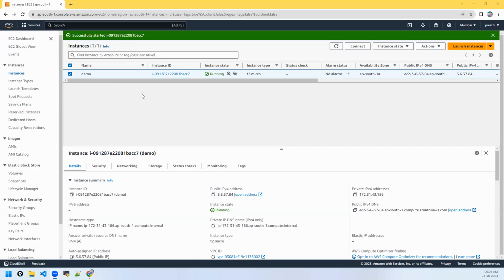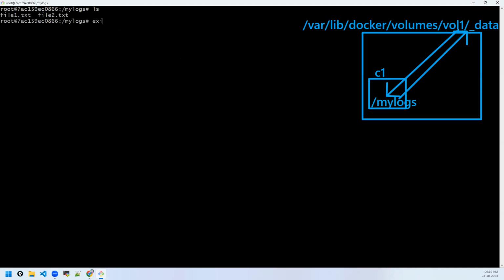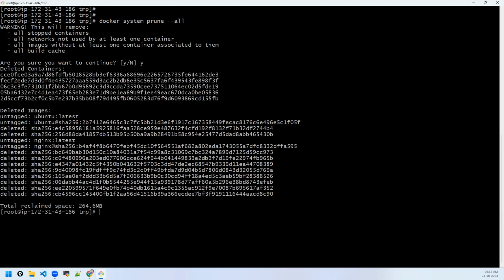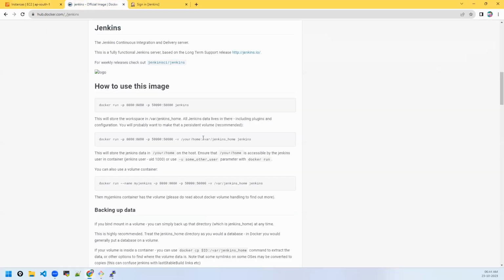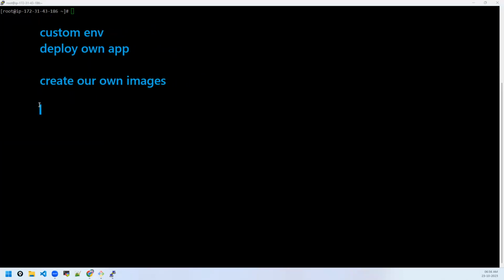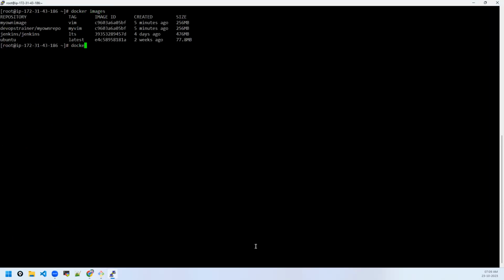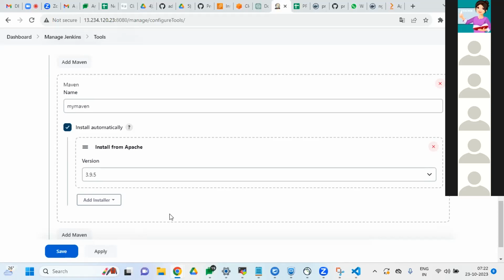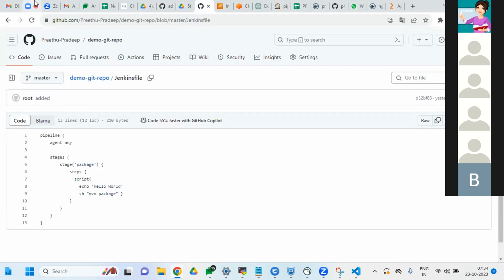Day 17 DEVOPS LIVE TRAINING OCTOBER 2023 - Docker-3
Dockerfile
Docker instructions
Docker Desktop
Port exposing in docker

*Preethi DevOps*
* Demo Date *
*05-November-2023*
*7:30* to *9:00* AM IST
*Duration :2 Months*
*Fee: 15000/-Rs*